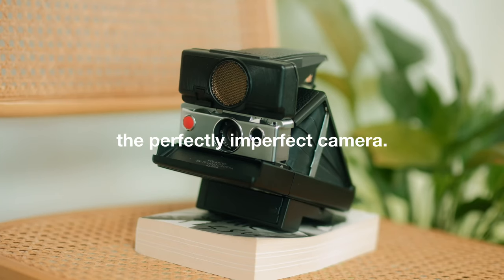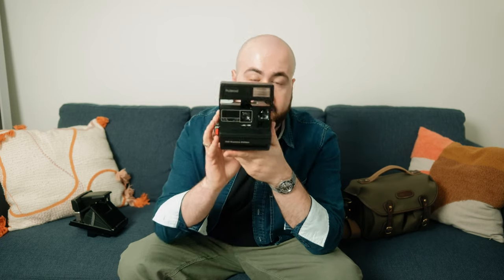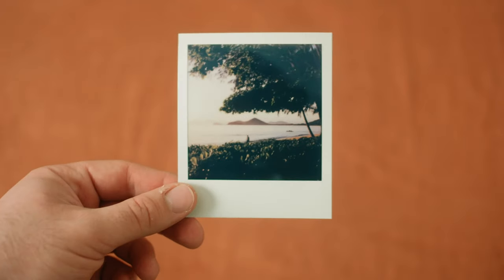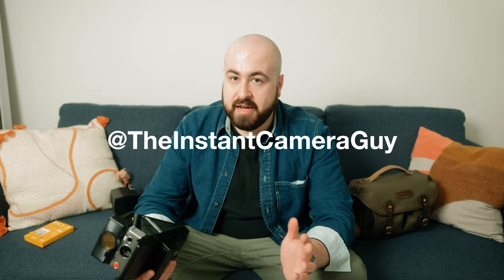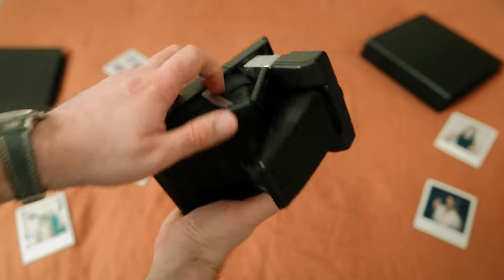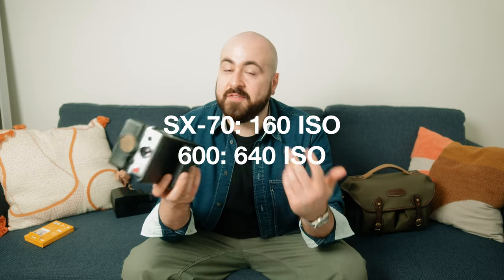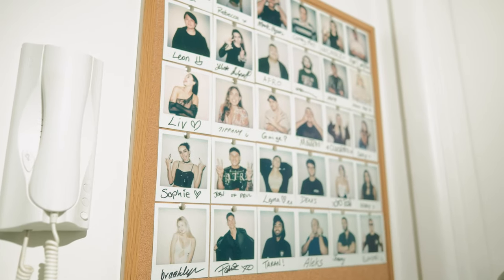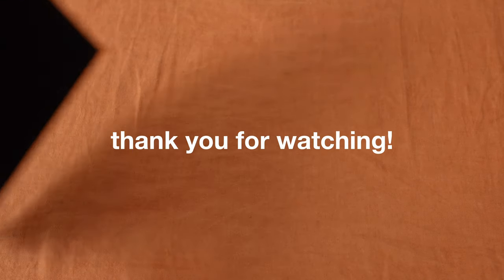Polaroid’s Perfectly Imperfect Camera.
Made a little video about what is, in my opinion one of the coolest cameras of all time, the Polaroid SX-70 Sonar. This is my custom made one.

Main Video/Photo Camera
Photo Camera
Main Video Lens
One Of My Favourite Lenses
Beast Telephoto Lens
Amazing Portrait Lens
First Microphone
Second Microphone
Audio Recorder
ND Filter
Secret Sauce Filter
Action Camera
Smaller flash